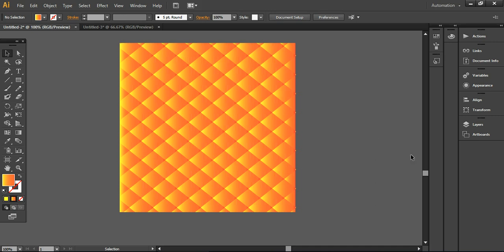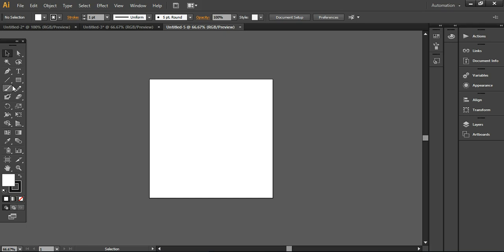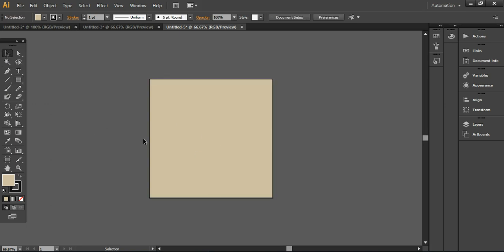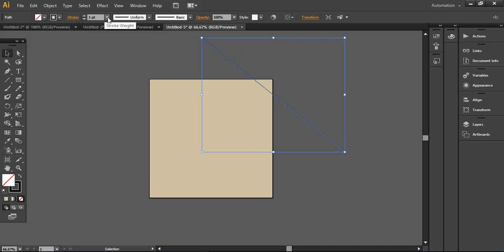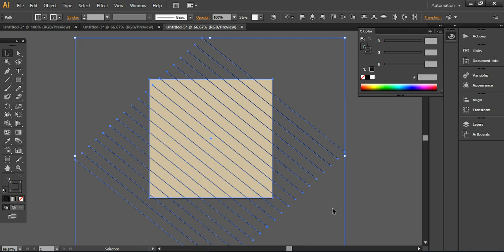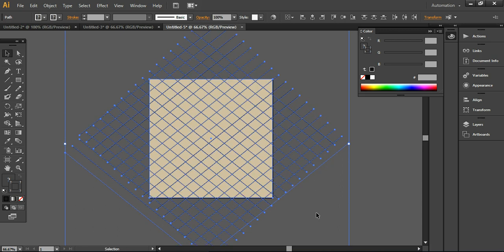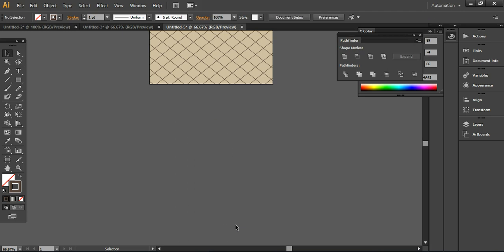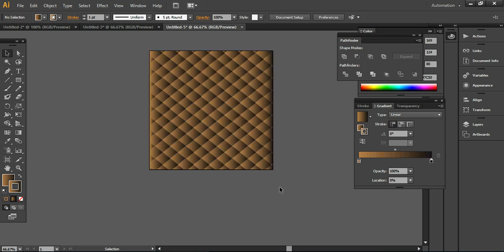Create Geometric Background Design in Illustrator (Diamond Shape) - Vector Graphics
Create vector geometric background design in Adobe Illustrator (Diamond Shape video tutorial). Vector graphics Illustrator background tutorial will help you to design polygon background patterns.